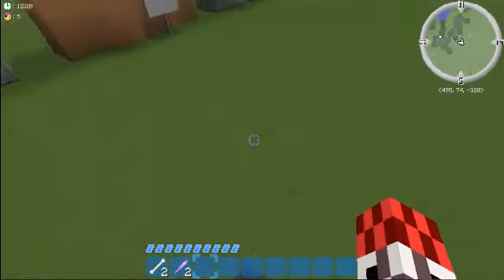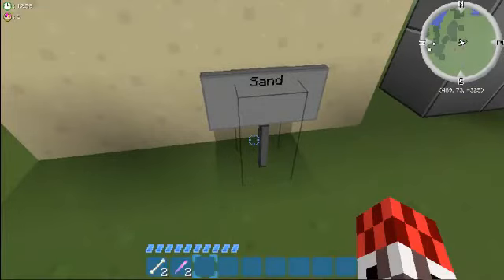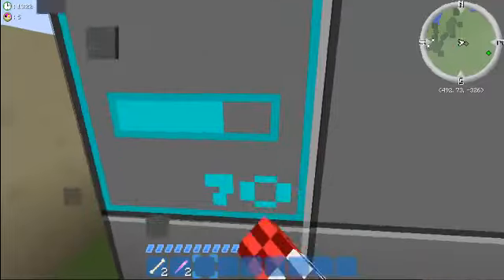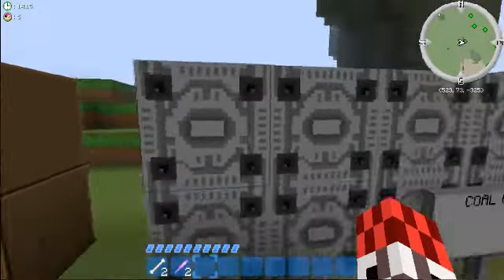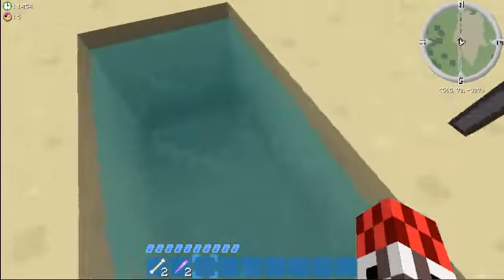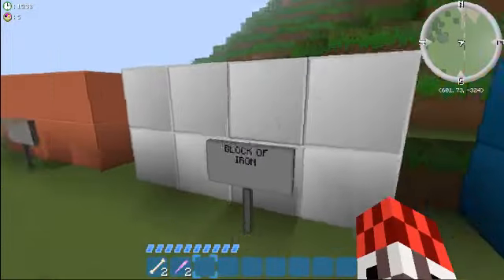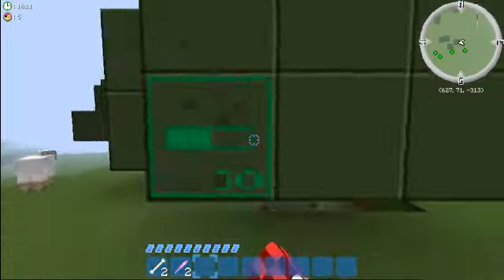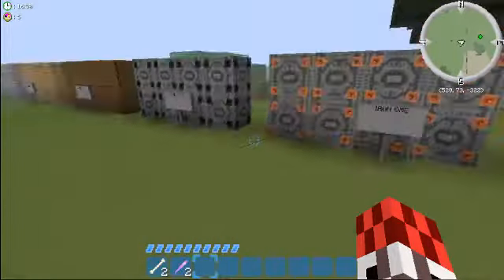Minecraft | Texture Pack Reviews | Halo Wars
link to texture pack.

Hey guys David & Alex from ProjectTactics here today with another great texture pack review!